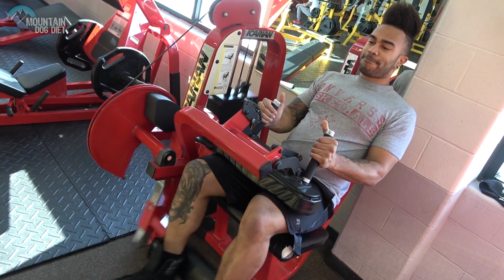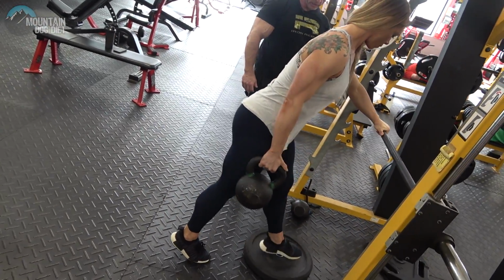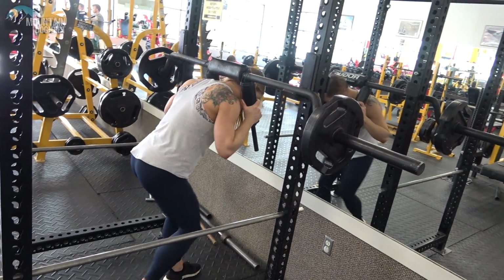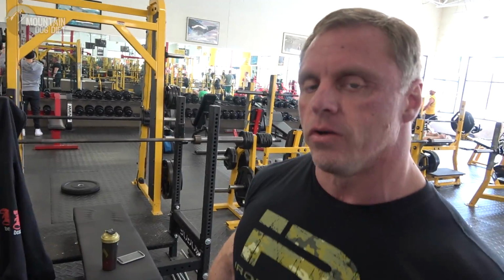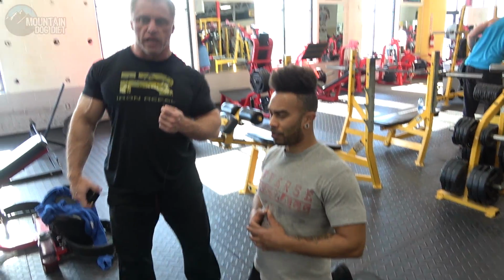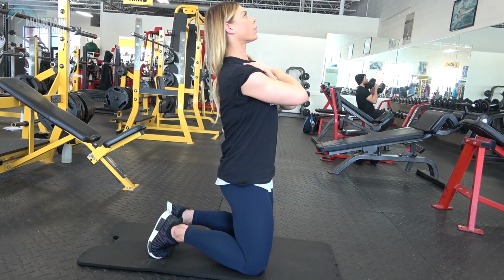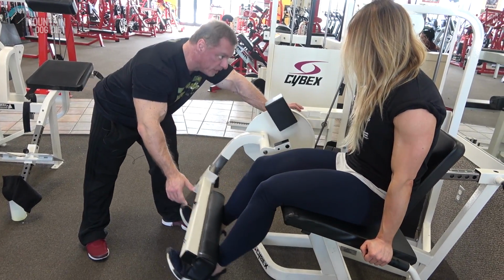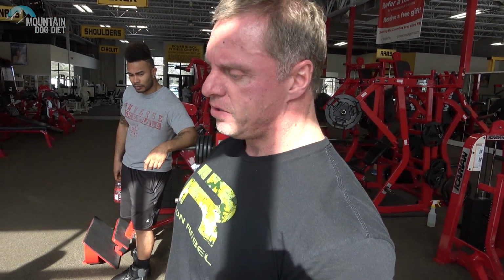Top Secret Low Volume Leg Workout | For Mass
FULL TRAINING PROGRAMS Today we are hitting Legs.  This workout is a low volume leg workout.  You need to make the work set count so give it all you got. if not this low volume approach will do nothing for you.

The day this workout was filmed it was -25 F out.  Yes it was so cold you could toss water in the air and it would turn to ice.  But we got to the gym to crush legs. So make sure you give this low volume leg workout a try and let us know how you like it.

John Meadows is an American professional bodybuilder and entrepreneur with an intriguing story. While John now boasts a successful career as an IFBB Pro bodybuilder and fitness company owner, his journey towards the top was extremely difficult.

Growing up, John never met his father, and his mother died at an extremely young age. This meant John only had his grandmother to take care of him. When his grandmother tragically passed away in 1999, John was left alone without his family to support him.

As the years went by, John continued to face new adversities in his life. During his early days in bodybuilding, John suffered from a rare colon disease. After fighting the disease for several months, his colon burst – almost resulting in his death. Luckily, John was quickly rushed to an emergency room where his life was saved. After several months of recovery, John was finally back on his feet.

Coming back into bodybuilding, John used the very obstacles that almost cost him his life as ‘fuel’ to grow stronger. Ever since he recovered from the colon surgery, John has gone on to become a successful bodybuilder, entrepreneur, and inspiration for many people all over the world.

IFBB North American Bodybuilding Championships, Men’s Heavyweight, 4th place
2005

USA Bodybuilding & Figure Championships, Men’s Heavyweight, 13th place
Los Angeles Bodybuilding, Fitness & Figure Championships, Men’s Heavyweight, 4th place
2007

IFBB North American Championships, Men Heavyweight, 16th place
2010

IFBB North American Championships, Men’s Heavyweight, 12th place
2011

North American Championships, IFBB Men’s Bodybuilding: Heavyweight, 9th place
2012

North American Championships, IFBB Bodybuilding: Over 40 – Heavyweight, 2nd place
North American Championships, IFBB Bodybuilding: Heavyweight, 7th place
NPC Teen, Collegiate & Masters National Championships, Bodybuilding: Over 40 – Heavyweight, 2nd place
2013

Masters National Championships, Bodybuilding: Masters Over 40 Super Heavyweight, 2nd place
Masters National Championships, Bodybuilding: Masters Over 35 Super Heavyweight, 3rd place
2014

NPC National Championships, Bodybuilding Heavyweight, 6th place
Masters National Championships, Bodybuilding Masters Over 35 – Super Heavyweight, 2nd place
Team Universe, Bodybuilding Over 40 Super Heavyweight, 4th place
2015

NPC Universe, Bodybuilding Over 40 Overall, 1st place – Earned the Pro Card
Wings of Strength Texas, Bodybuilding IFBB Pro 212, 5th place
Tampa Pro, IFBB Pro 212, 3rd place
Vancouver Pro, Bodybuilding IFBB Pro 212, 5th place
2016

Wings of Strength Chicago Pro, IFBB Pro Men 212, 10th place
Toronto Pro, IFBB Pro Men 212, 10th place
Arnold Classic, IFBB Pro 212, 9th place
2017